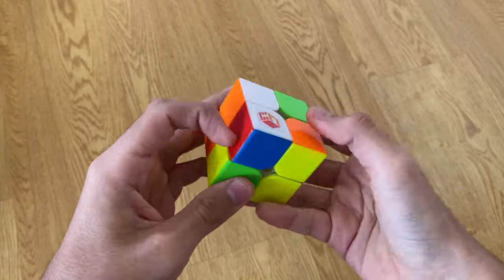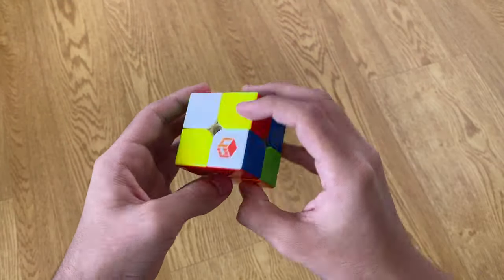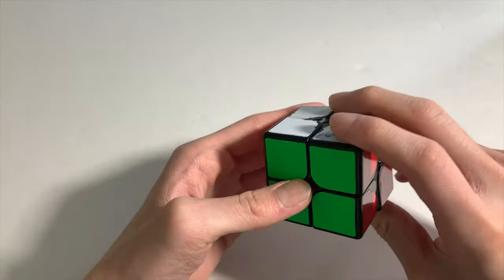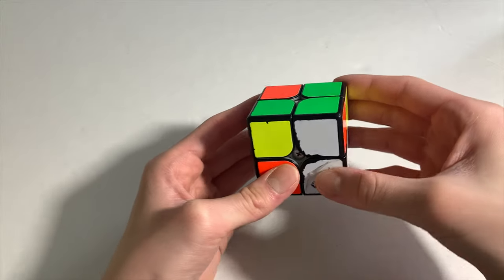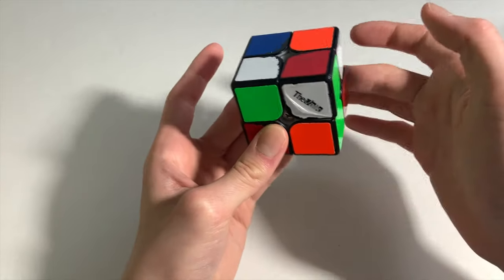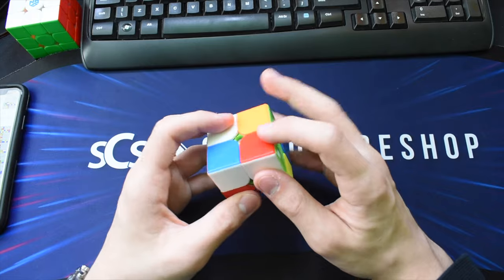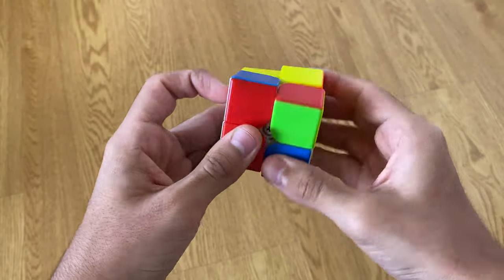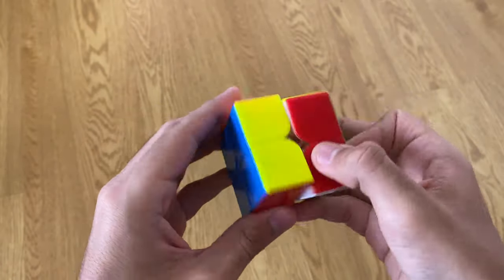Advanced 2x2 Walkthrough Solves (ft. Antonie Paterakis and Brennen Lin)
Huge thank you to Antonie and Brennen for participating in this video! Their channels can be found here:

Thanks a lot for watching, I hope you guys enjoyed!